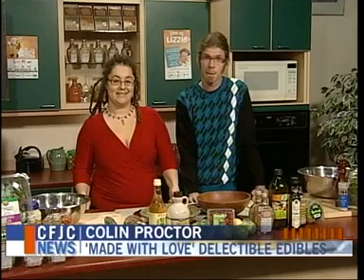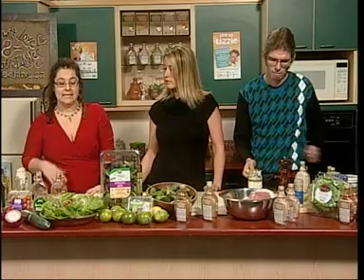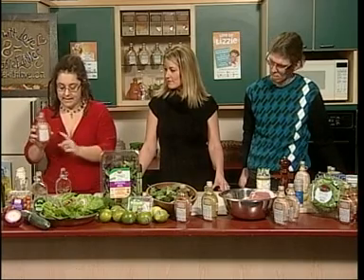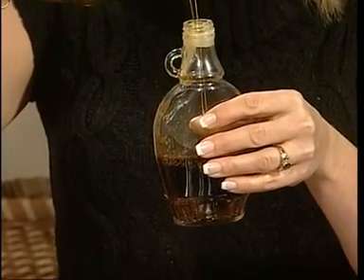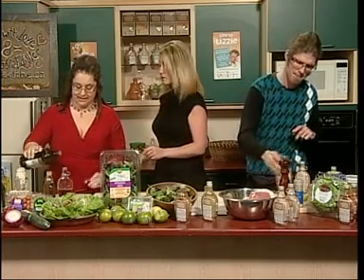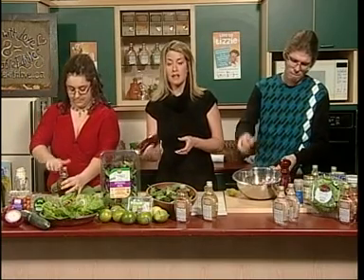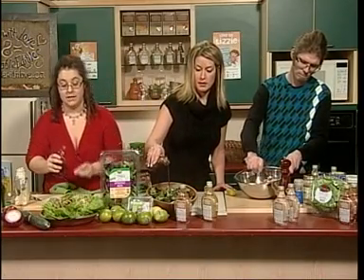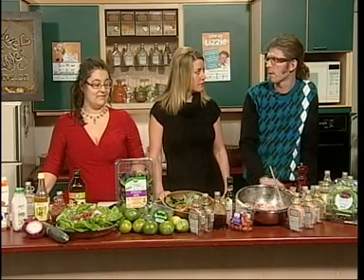Demystifying Salad Dressings - Easy Real Whole Food Fast !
How to make simple natural eco-gourmet salad dressings using basic dressing techniques. Creamy or vinaigrette, superfood or fat free... all options. Or using dressings as a marinade. Easy Real Whole Food Fast.
Always save your MWL Spice Blend bottles to reuse for salad dressings!
3/4 cup organic olive oil + 1/4 cup lime juice or balsamic vinegar + 2 Tbsp Spice Blend + 1-2 Tbsp honey or maple syrup to taste.

Buy our fabulous Made with Love Whole Food Spice Blends and make your everyday mealtimes simple with Easy Real Whole Food Fast !